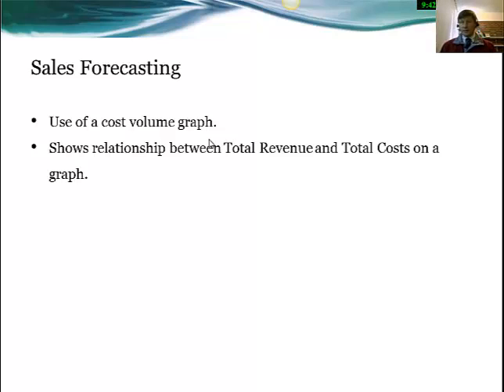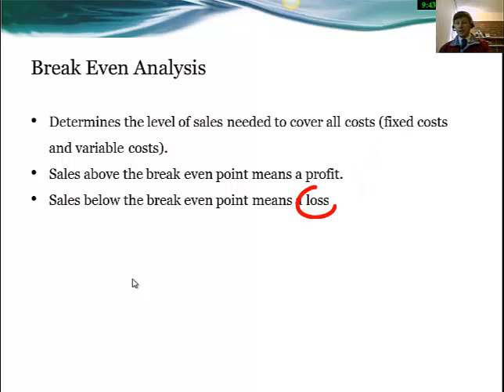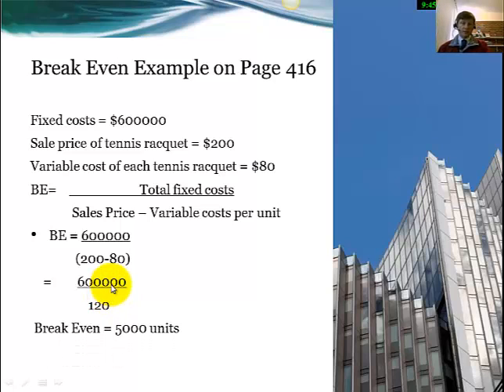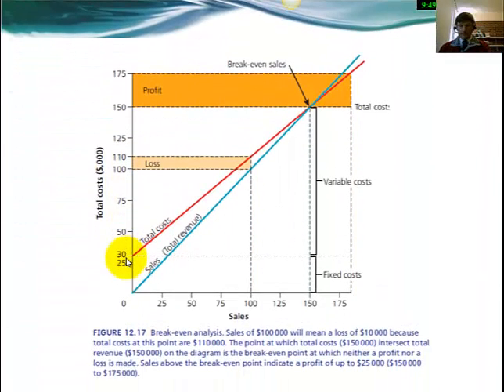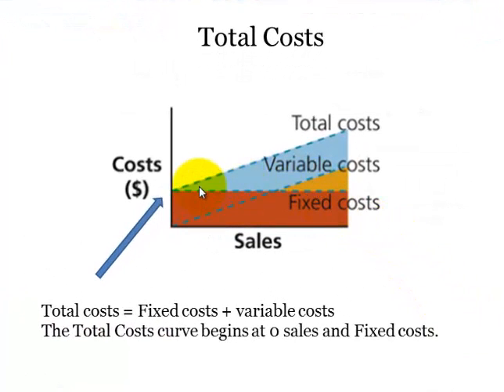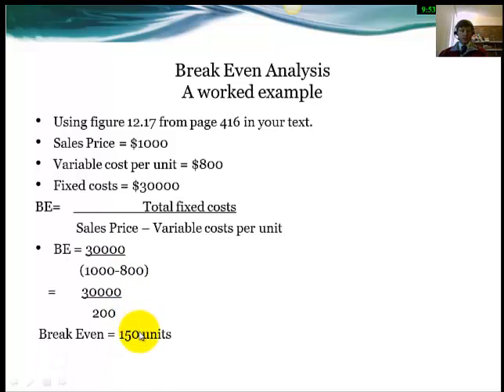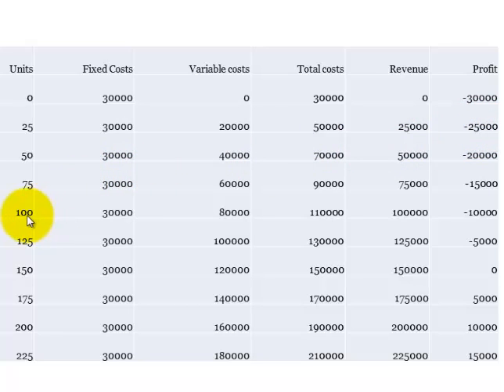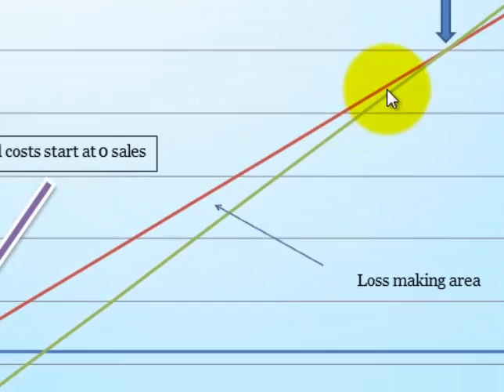Break Even Analysis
Break even or cost volume profit analysis is explained here.